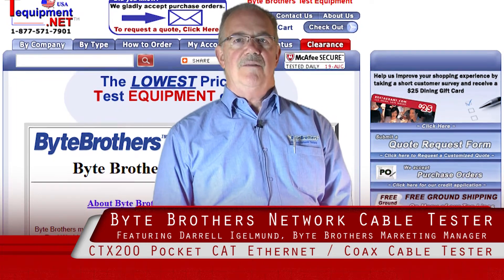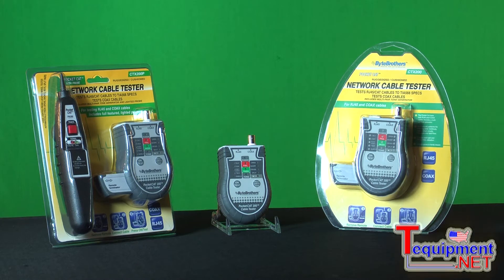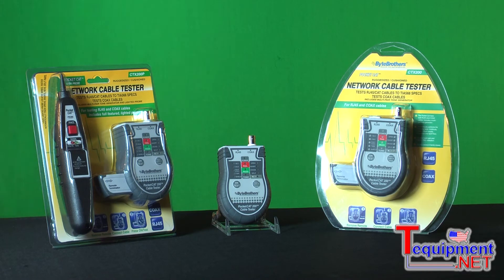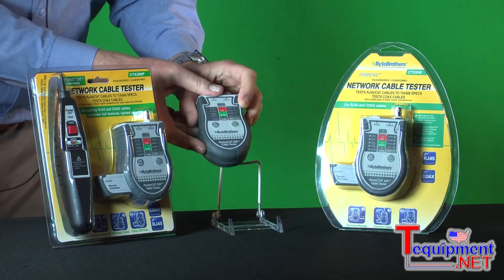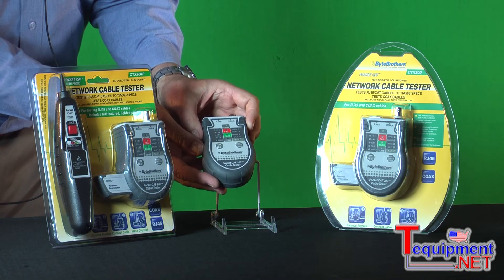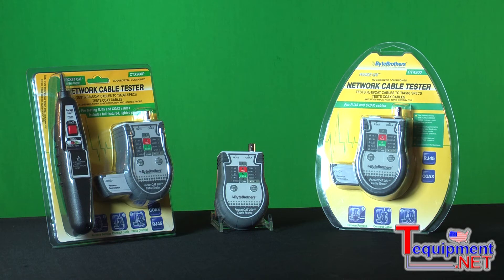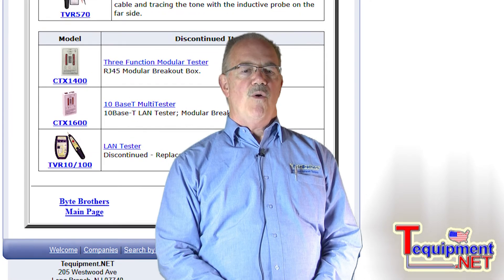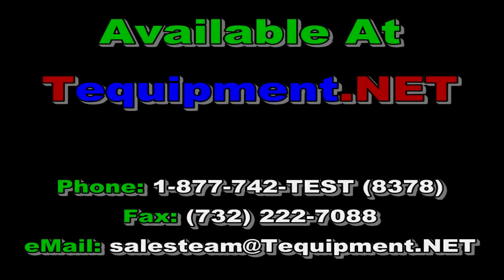Byte Brothers CTX200 Pocket CAT Ethernet (RJ45) and Coax Cable Tester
The perfect tester for any toolbox. Performs a TIA568 test on Ethernet cable (RJ45) with instant PASS/FAIL results. Ruggedized and cushioned for toolbox use with a hidden drawer for remote storage. Includes a tone generator compatible with most tone probes.